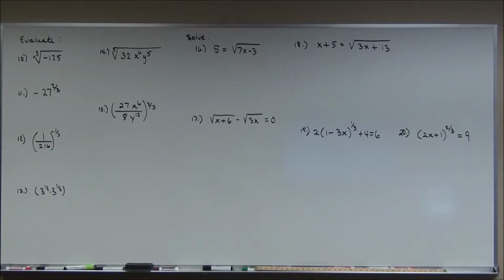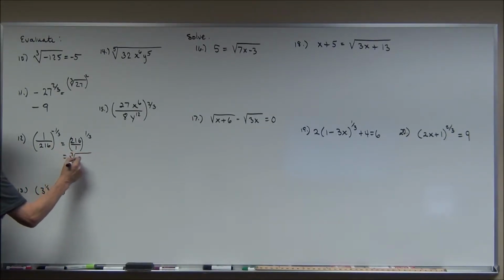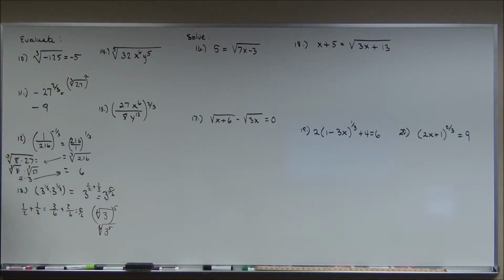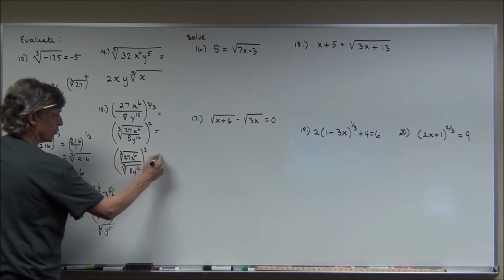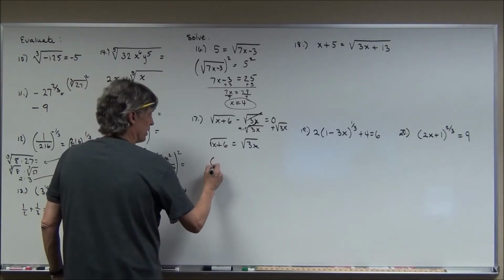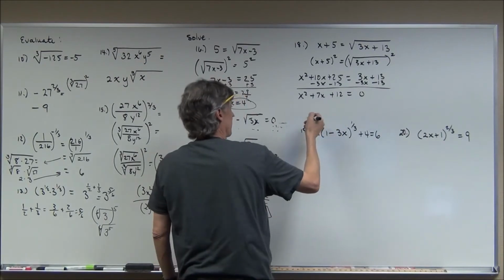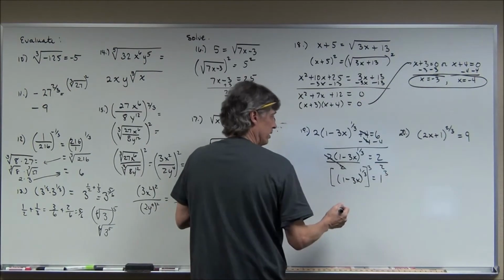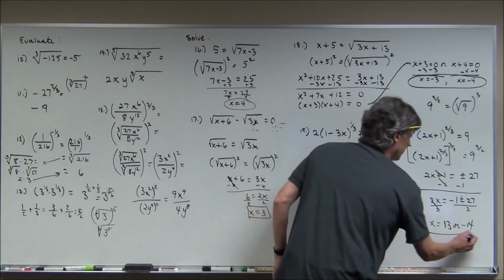Radical Review 1